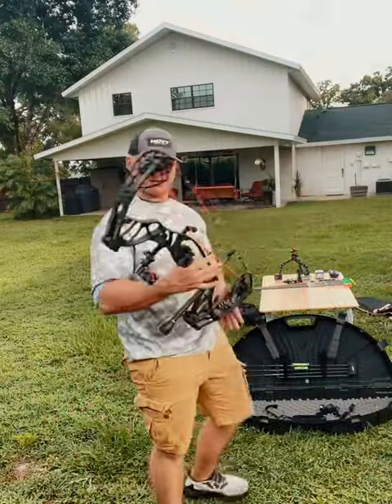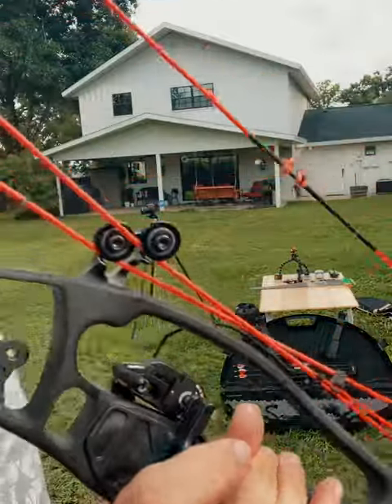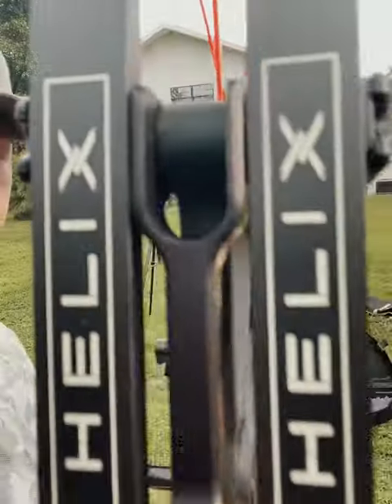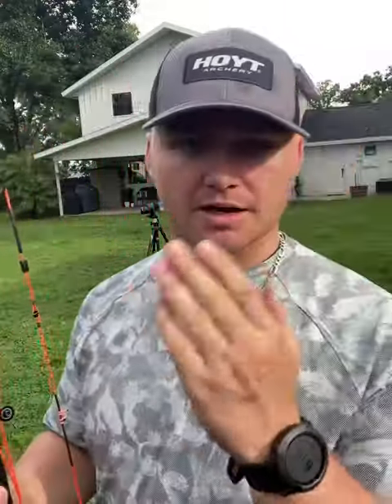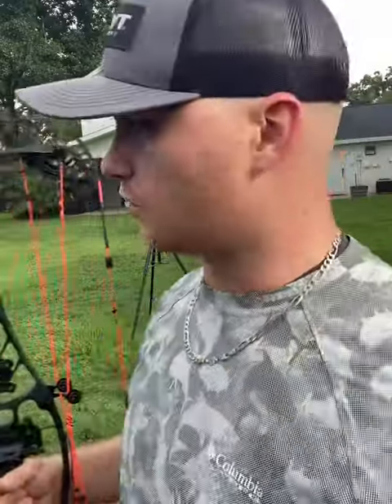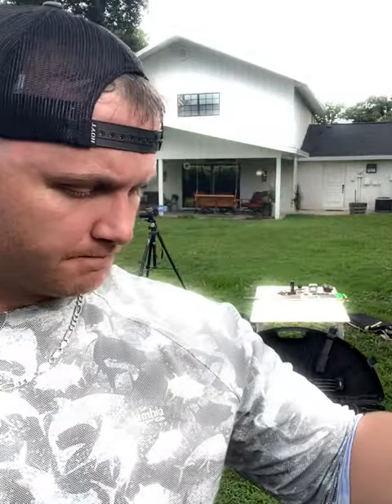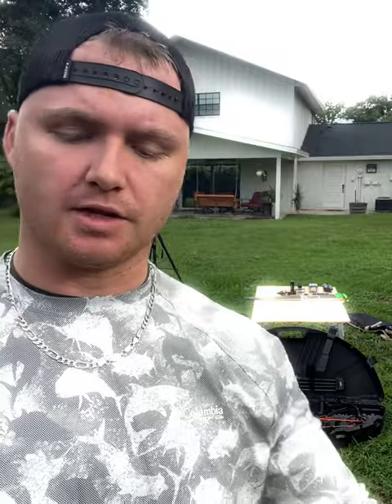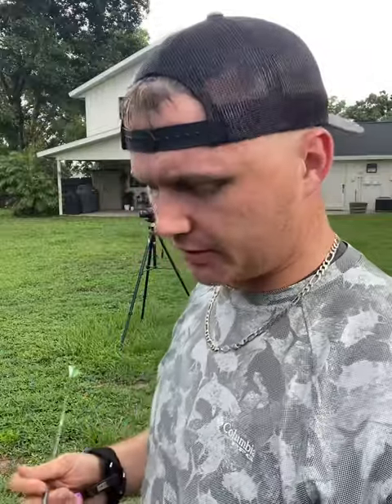Shooting the Hoyt Helix with Spot Hogg Release by WiseGuy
A full Code Orange build. This bow is extremely balanced and is dead still in hand. Love every aspect of it but could be a little quieter at 100 gr.

Over all I give this bow a 9/10 and am super exited to take it out into the palmetto thickets and grab a couple whitetails with it!

You won’t wanna miss what happening in our neck of the woods!